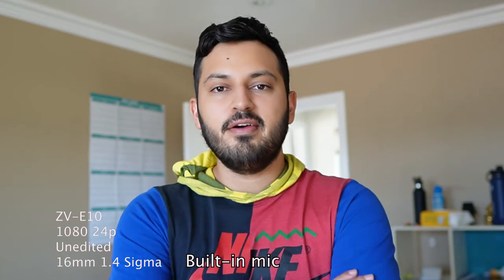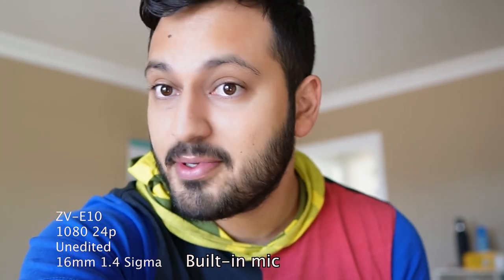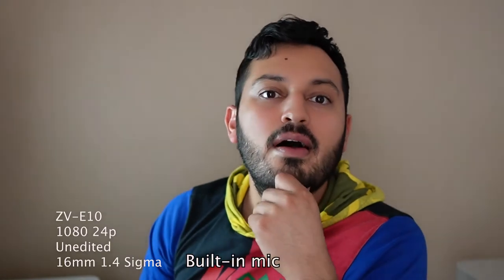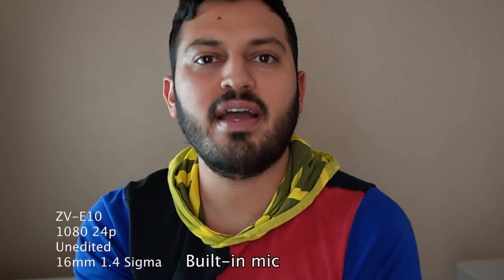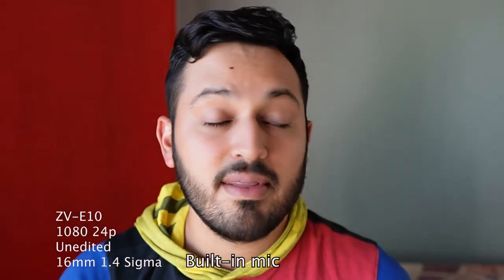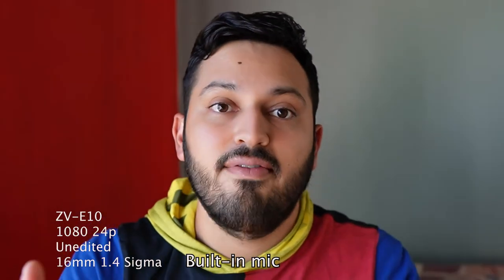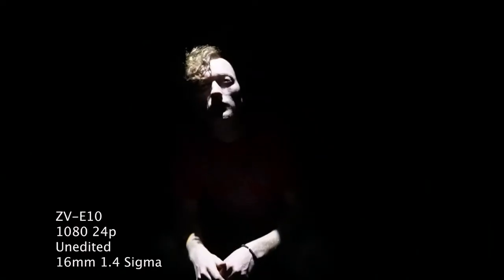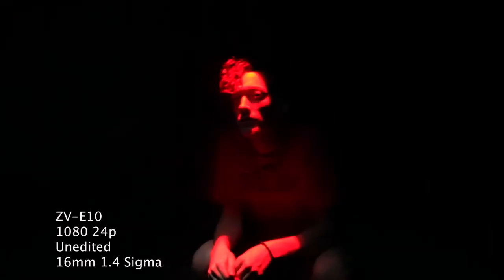ZV-E10 Vlog + Music Video Sample Footage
ZV-E10 Music Video + Vlog Sample Footage

0:00 - Sample Vlog Sigma 16mm Built-in Mic
4:10 - Music Video Sample Footage
4:41 - ZV-E10 with Blue Yeti Audio